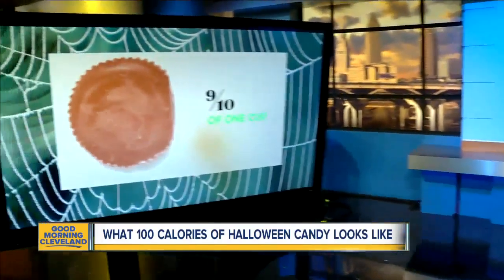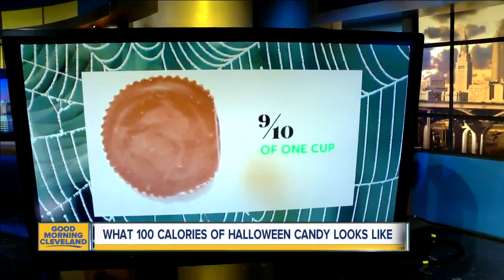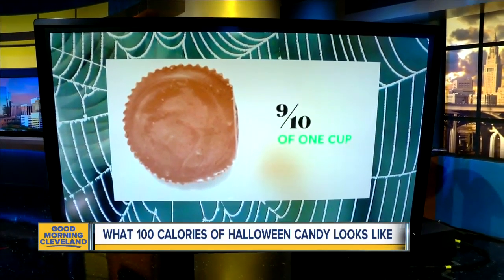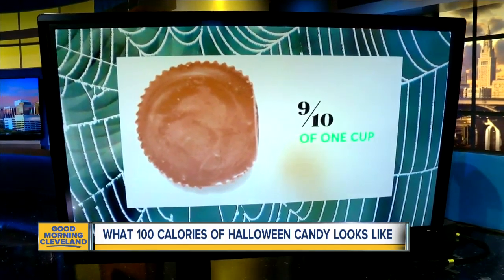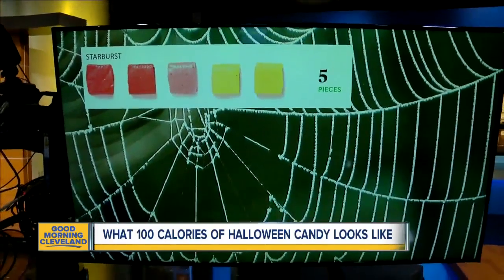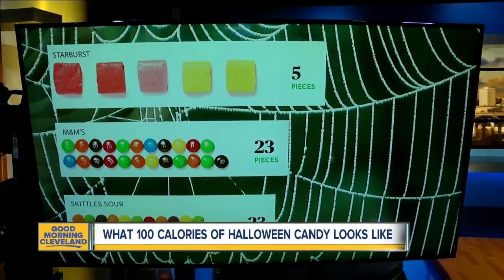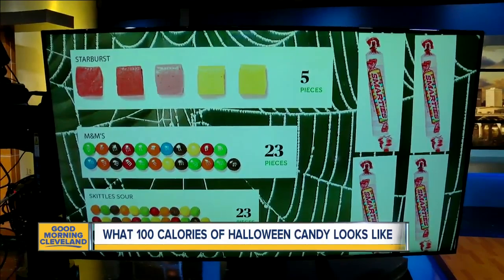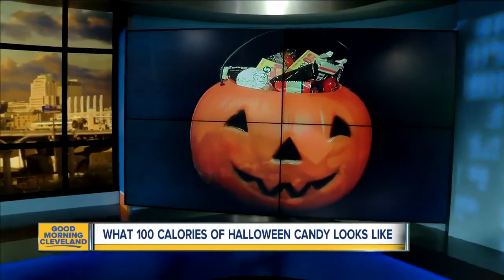What 100 calories of halloween candy looks like